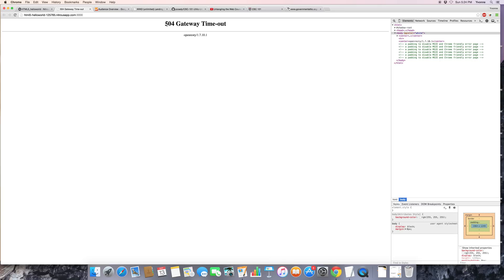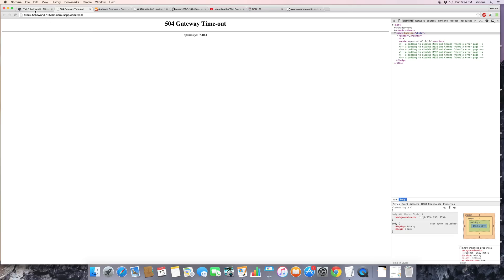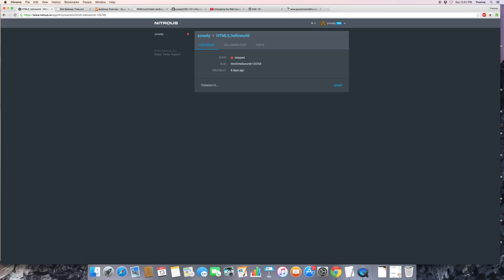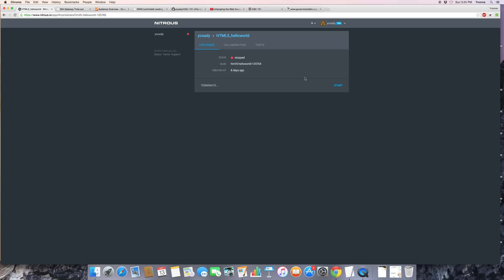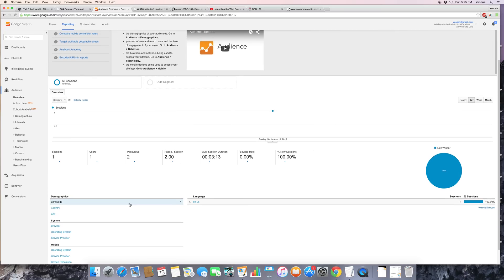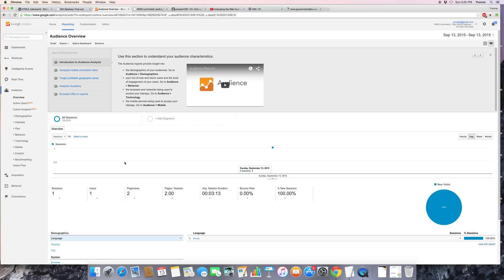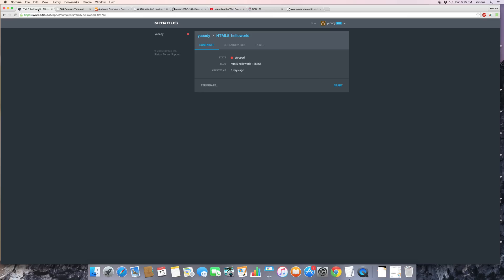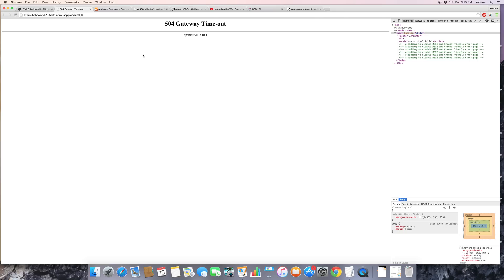Video 5: 504 Gateway Time-out!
What does the 504 error mean?

Your container can shut down if it's not active!  If you see an Error 504,  that means it probably has stopped running.  You can go back to your dashboard and fire it up though!